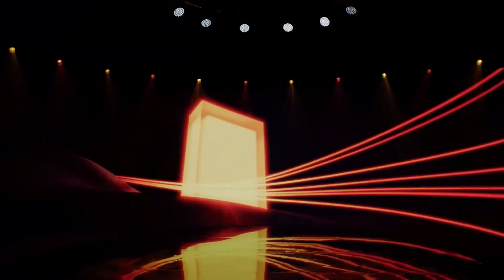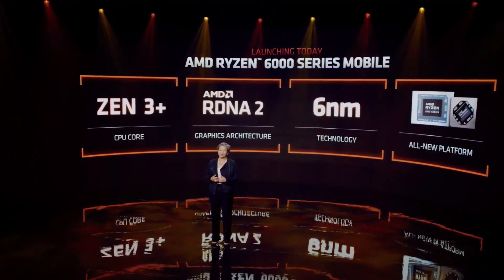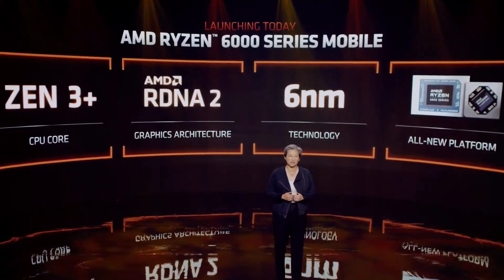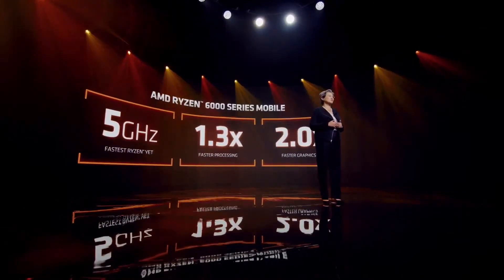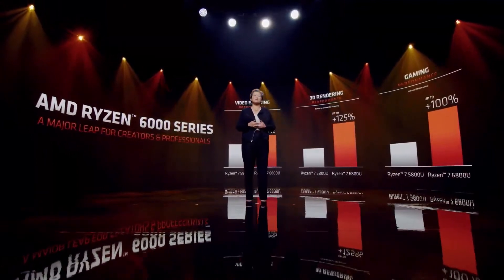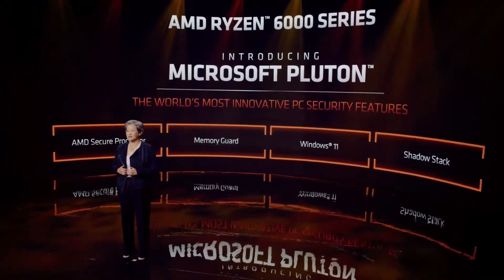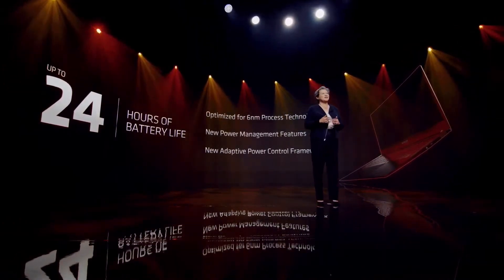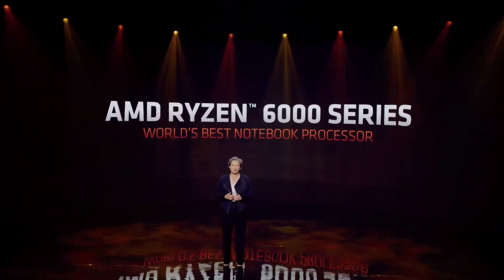AMD Ryzen 6000 Series Processor REVEALED! (with Microsoft Pluton)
Today at CES 2022, CEO Lisa Su revealed AMD's latest and greatest notebook processor, the Ryzen 6000 series.